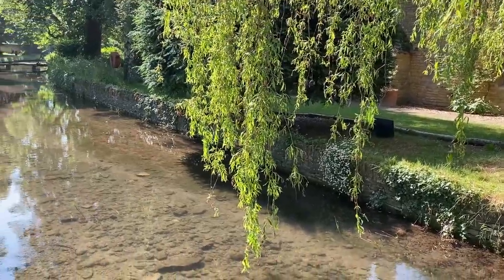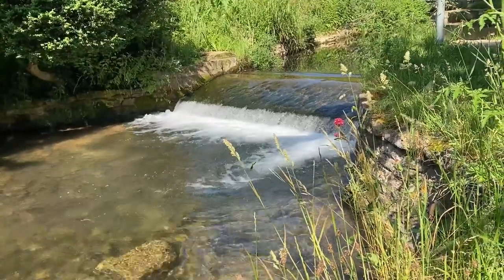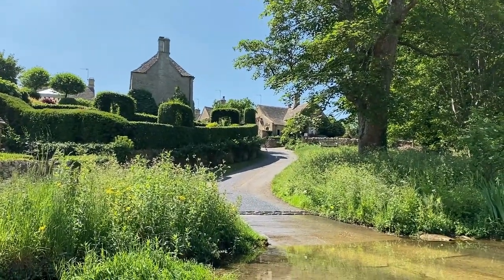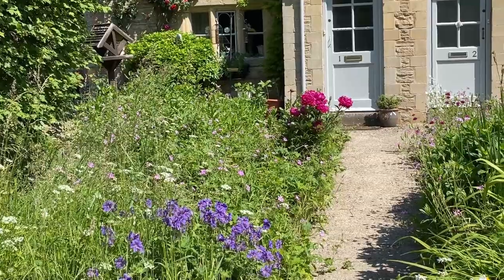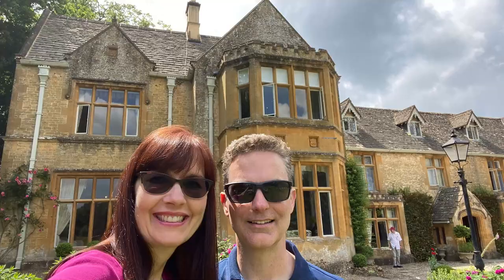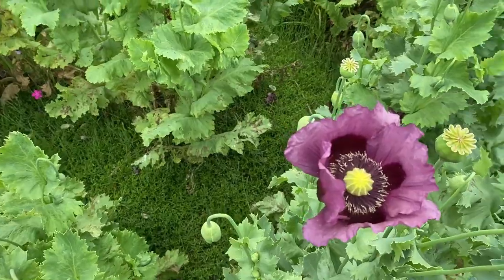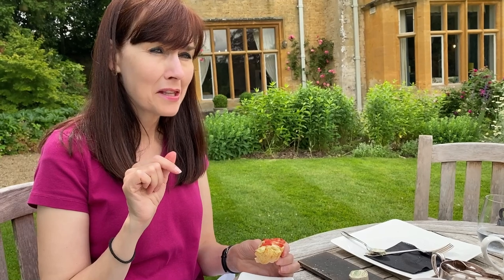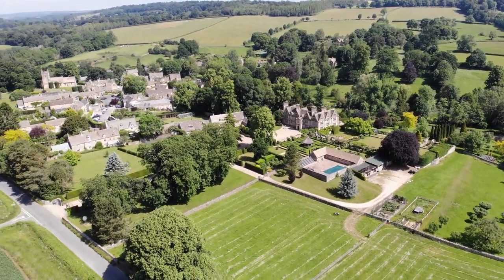UPPER SLAUGHTER & LOWER SLAUGHTER in England’s Cotswolds – Including Cream Tea at Lords of the Manor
This video shares our July 2021 visit to Upper Slaughter and Lower Slaughter. Lower Slaughter has been called the Prettiest Village in the UK!
Join us as we visit both villages to see the River Eye, the churches, the manor houses, the beautiful flowers, the honey-coloured Cotswold stone buildings, and the CREAM TEA we enjoyed at Lords of the Manor Hotel in Upper Slaughter!

Cheers!  XX Dara

Chapters:
0:00  Intro
0:42  Lower Slaughter
4:48  Upper Slaughter
5:34  Glaswegian Couple
9:08  Cream Tea at Lords of the Manor